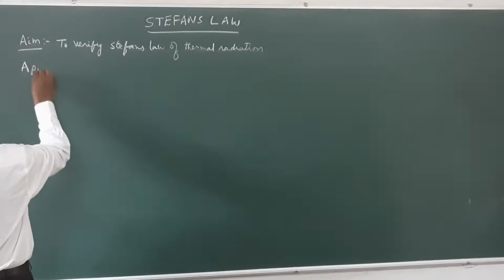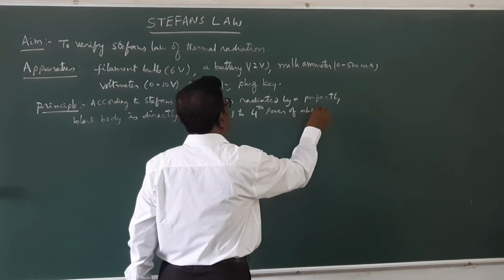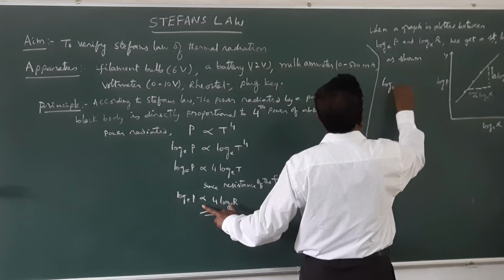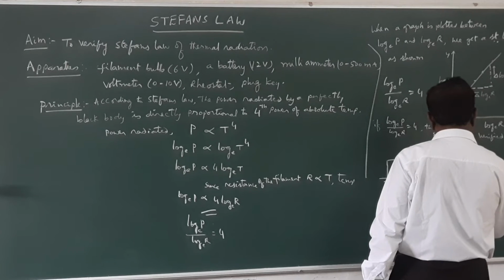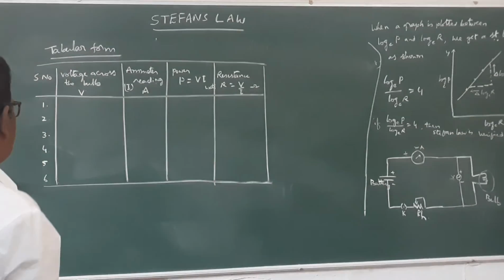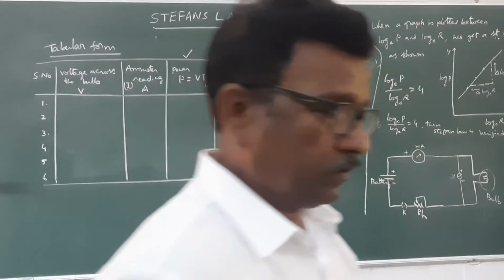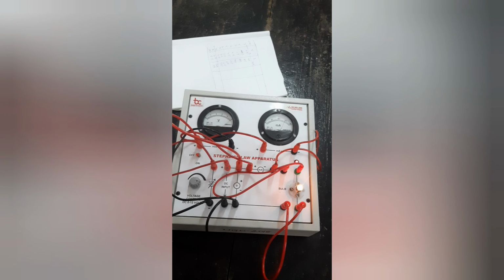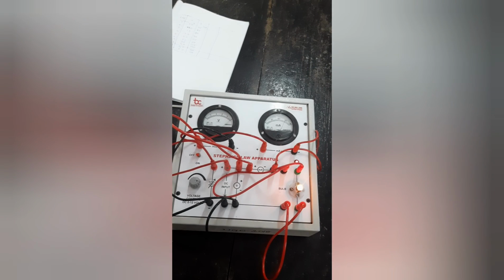Stefan's Law Experiment